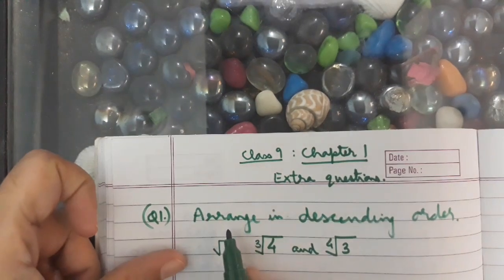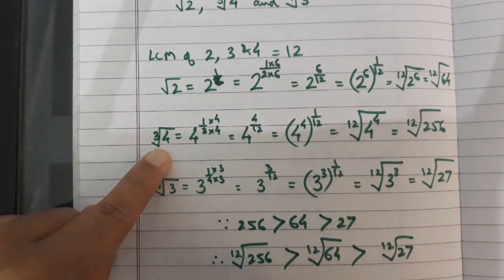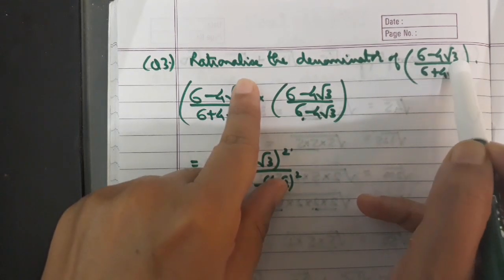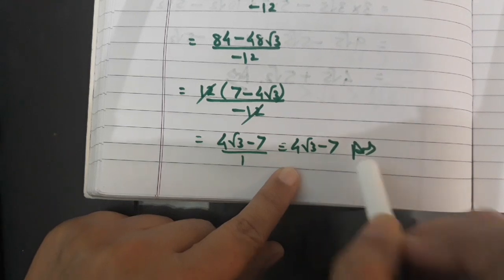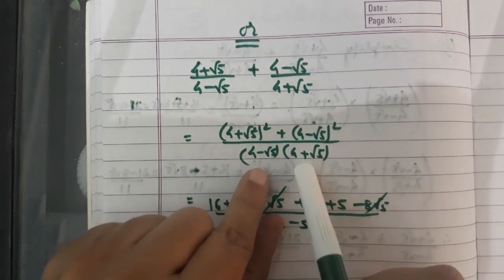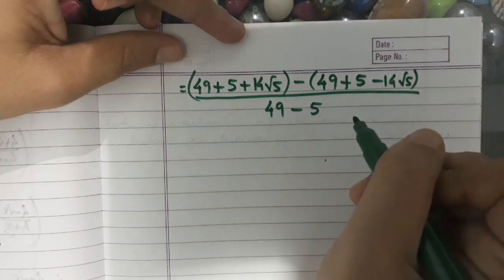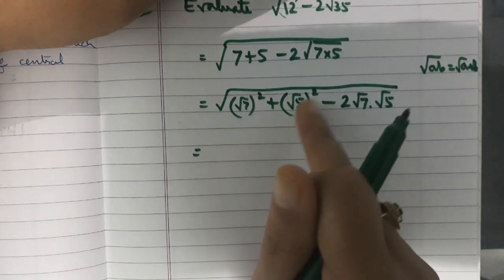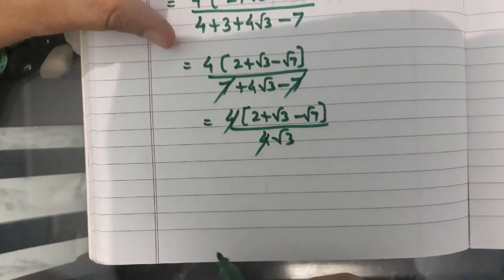Class 9 : extra questions of chapter 1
Class 9 : extra questions of chapter 1 including rationalisation.